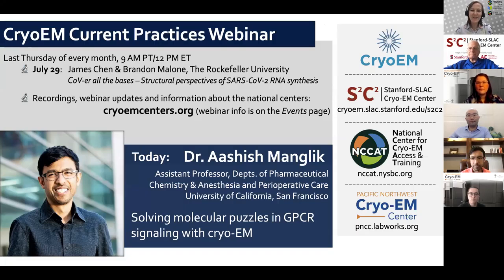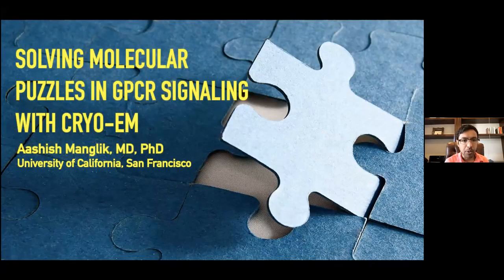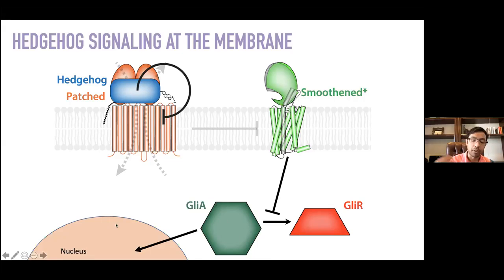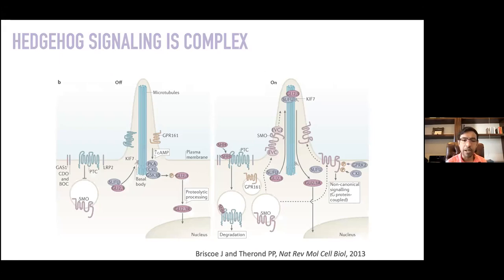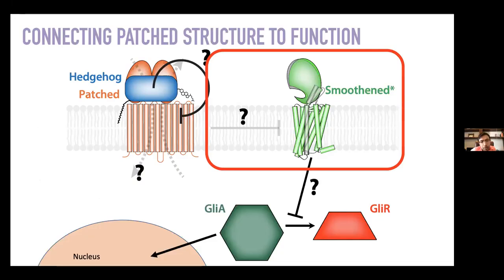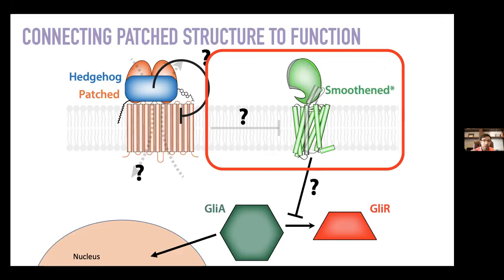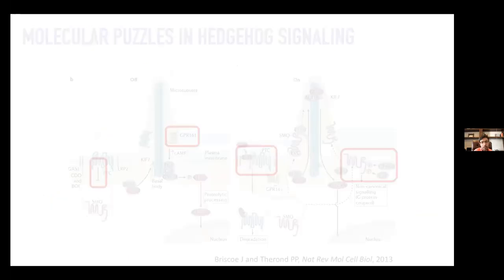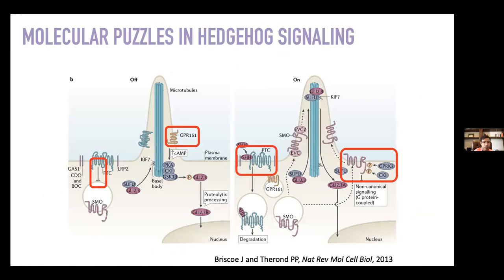Scientist Stories: Aashish Manglik, Transmembrane Signaling Processes & Protein Engineering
Aashish was an undergraduate at Washington University in St. Louis, where he worked in the lab of Jeff McKinney on Salmonella-host interactions. He moved to California in 2008 to join the Stanford Medical Scientist Training Program. There, he worked with Brian Kobilka as a graduate student to elucidate different aspects of GPCR function, resulting in a number of important contributions to our current understanding of opioid and adrenergic receptors. After finishing his medical training in May 2016, Aashish began his independent research career as the first Stanford Distinguished Fellow at Stanford University School of Medicine within the Department of Molecular and Cellular Physiology. He subsequently began as an assistant professor at UCSF in fall of 2017.